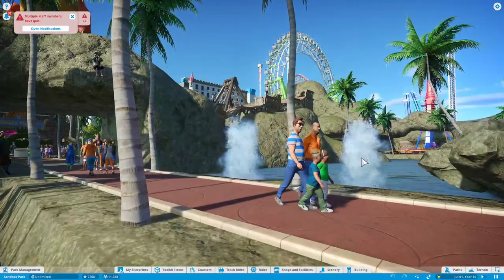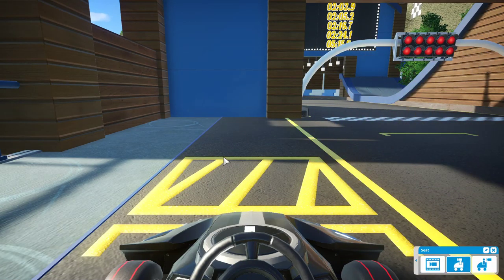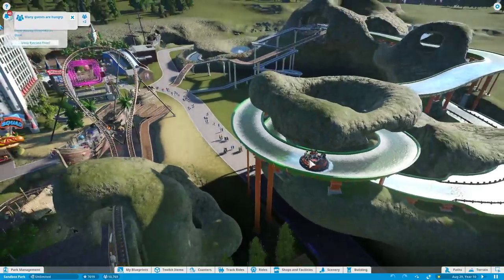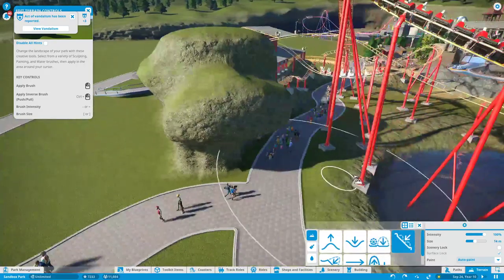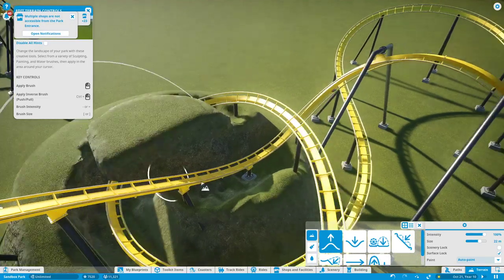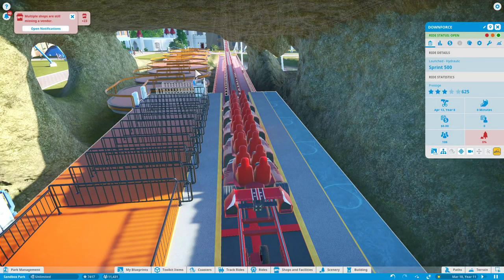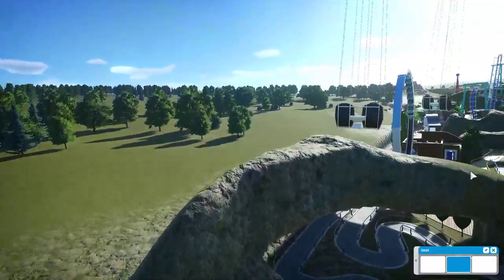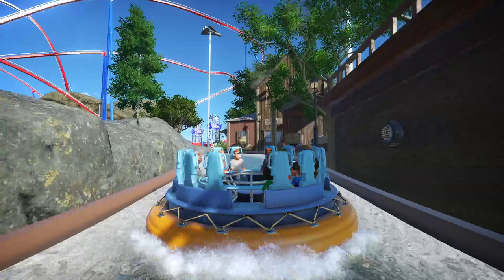Let's Play Planet Coaster - Riding Roller Coasters - This Game Is Amazing!!!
THANK YOU ALL FOR THE 6,000 SUBSCRIBERS YOU GUYS ARE AWESOME !